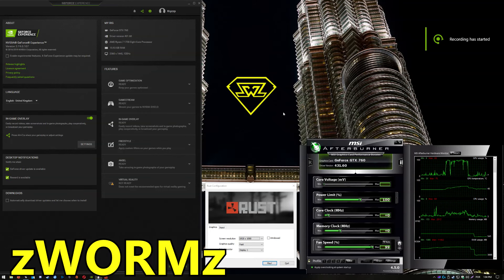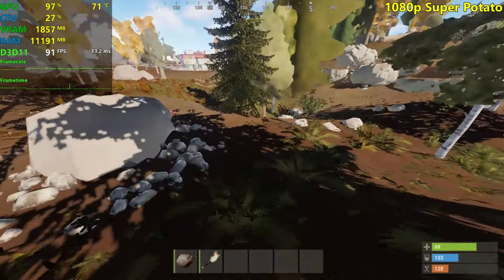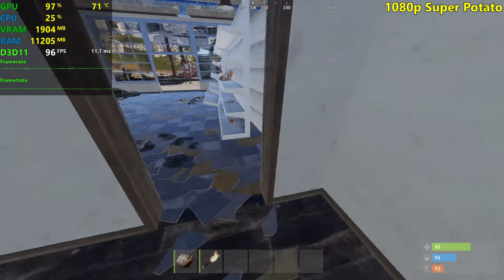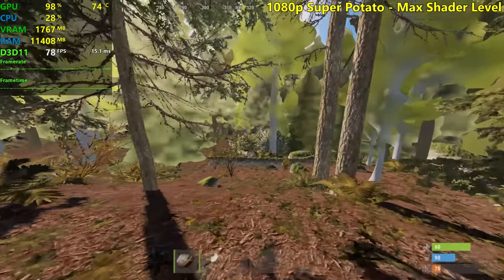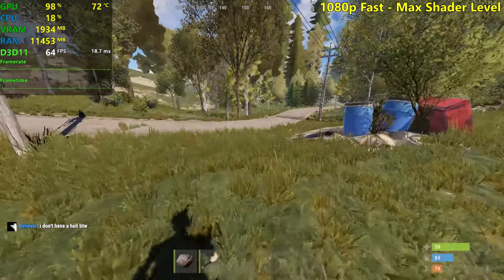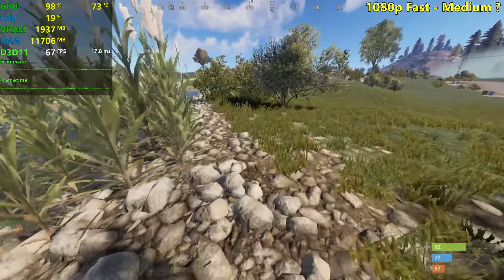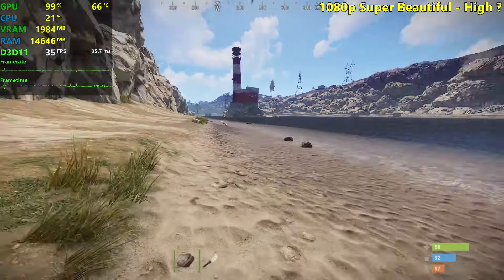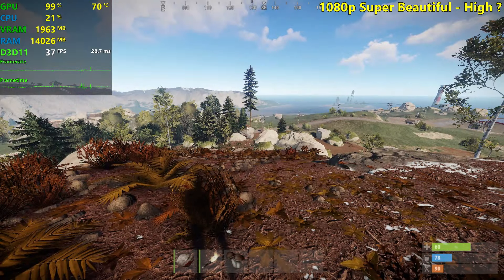GTX 760 | RUST 2019 - 1080p - Super Potato, Medium, High!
RUST tested in 2019 in the GTX 760! Tested on Super potato, super potato + max shaders, fast + max shaders, fast + medium and beautiful + high settings!

⏱ Timestamps ⏱

◽️ Super Potato: 0:15
◾️ Super Potato + Max Shader Level: 4:00
◽️ Fast + Max Shader Level: 6:10
◾️ Fast + Medium settings: 9:00
◽️ Beautiful + High settings: 10:55

🔧SPECS🔧

◽️ AMD Ryzen 7 1700 OC to 3.7GHz - same results with a core i3 6th gen or better.
◾️ Nvidia GeForce GTX 760 2GB Reference Cooler
◾️ Corsair RM750i 80+ gold PSU